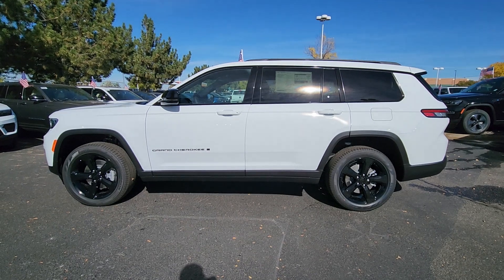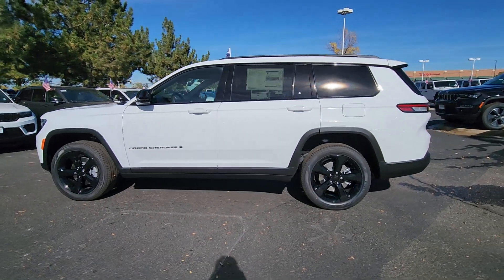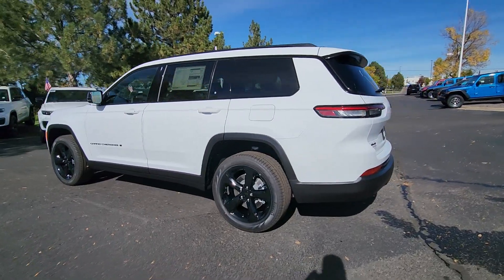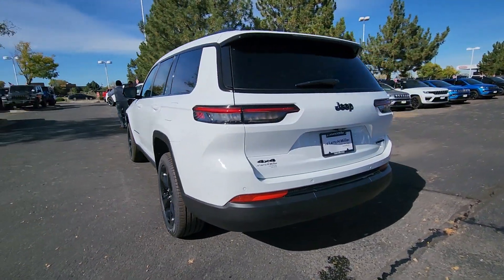2025 Jeep Grand_Cherokee_L Limited Denver, Aurora, Centennial, Commerce City, Littleton CO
New 2025 Jeep Grand_Cherokee_L Limited available at Larry H Miller Colorado Jeep located in 350 S Havana St, Havana, CO, 80012.
Stock#: DCJ250021 - VIN#: 1C4RJKBGXS8638108

Servicing the Denver, Aurora, Centennial, Commerce City, Littleton area.

Please mention the stock# DCJ250021 when you contact the dealership for this vehicle.

Treat yourself to a test drive today. Our staff will toss you the keys and give you an outstanding customer experience. These are just some of the great options this vehicle comes with: Heated Steering Wheel
, Pre-Collision System, Intelligent Auto on/off High Beams, Panoramic Roof, Lane Departure Warning, Navigation System, Keyless Entry, V6 Cylinder Engine, Satellite Radio, Premium Sound System.  Our team will give you an outstanding test drive experience. Stop in today!